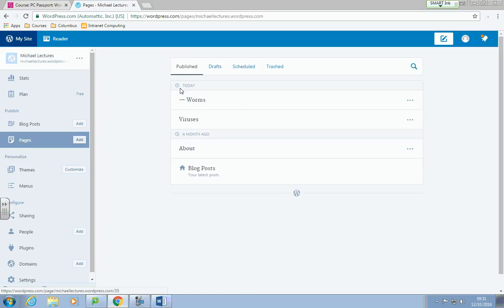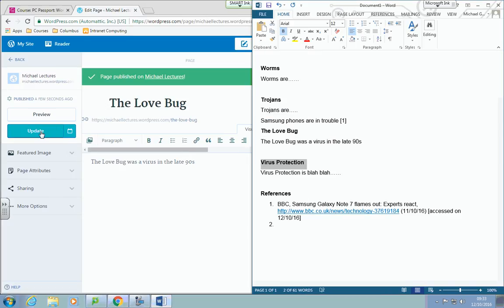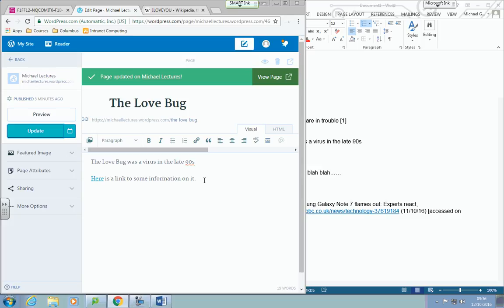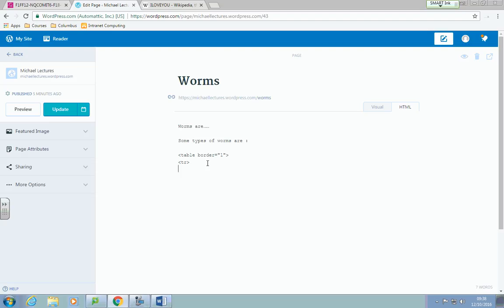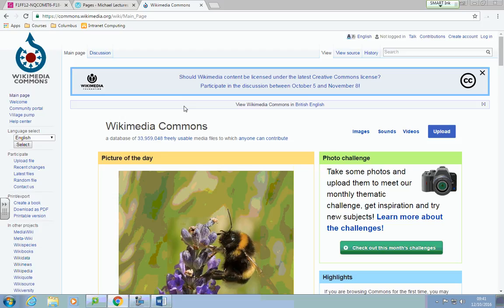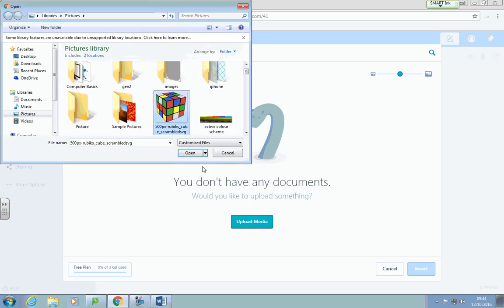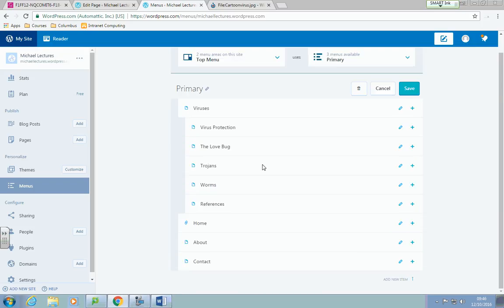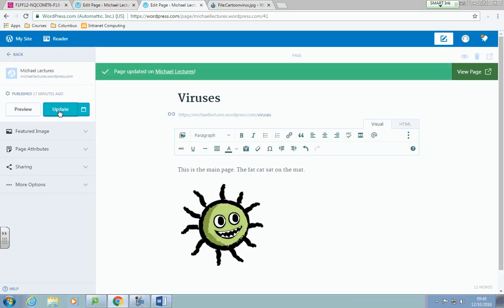Creating Simple Pages with a Menu in Wordpress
Creating a basic 6 page site with Wordpress.